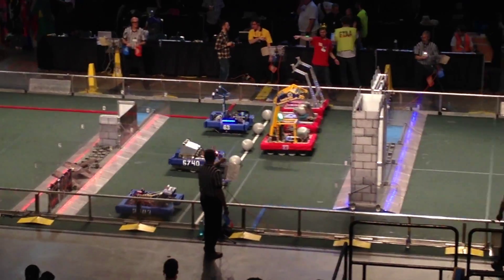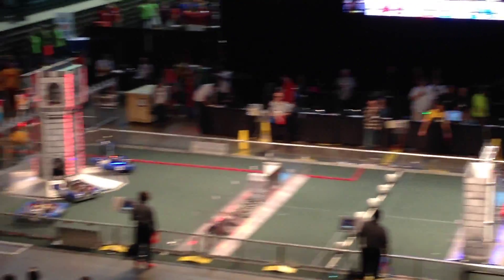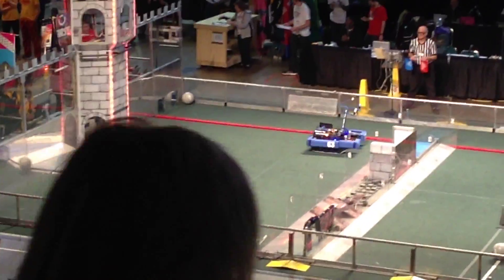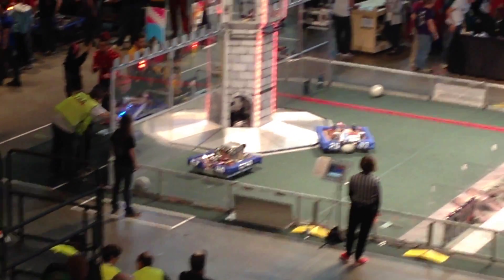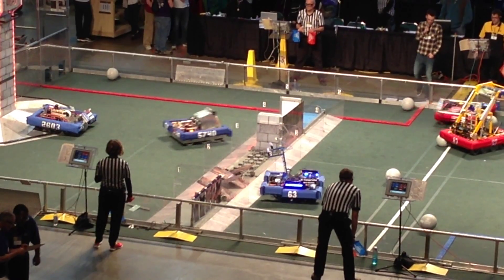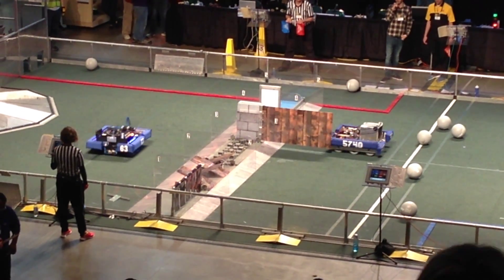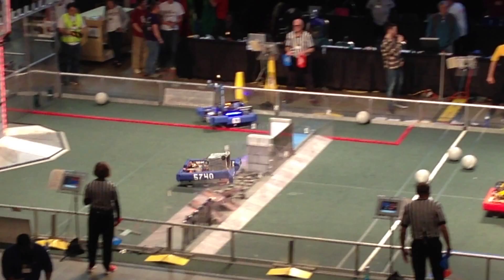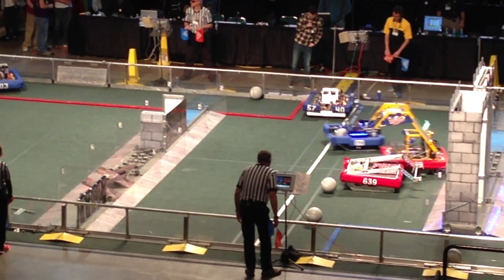CWNC robot playing some offense at the Buckeye Regional